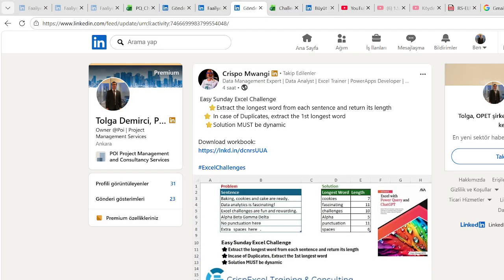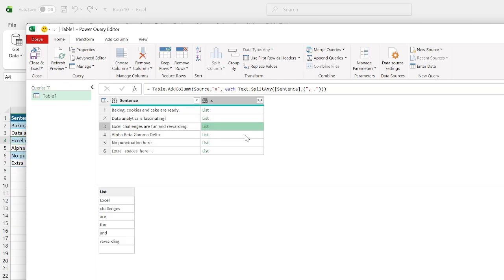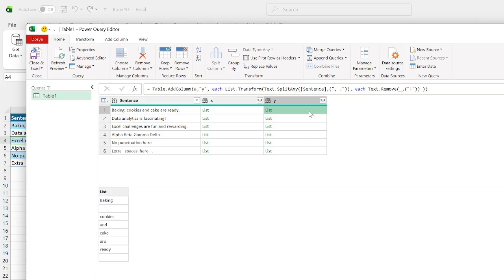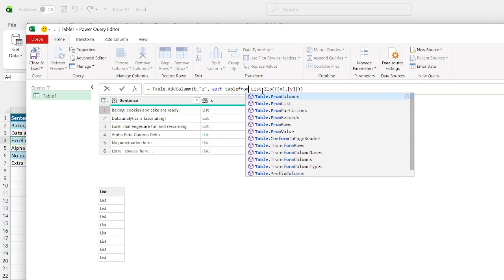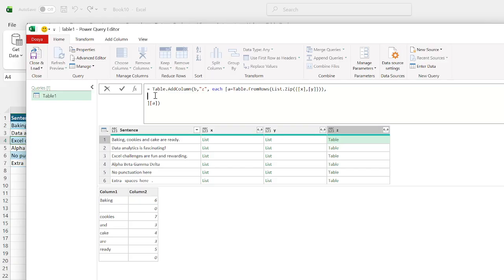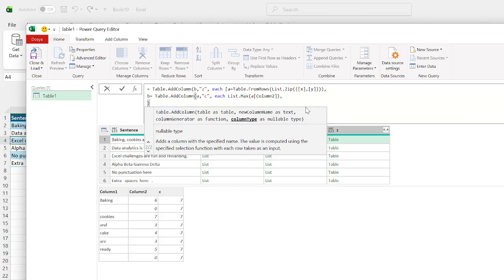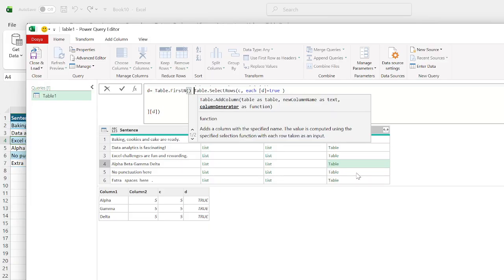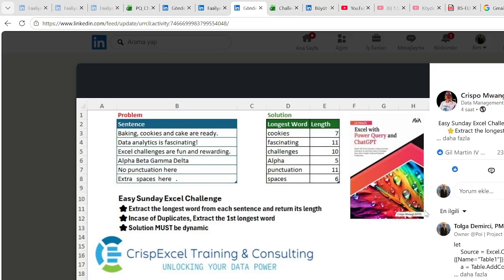EASY SUNDAY CHALLENGE, 05 31 2026